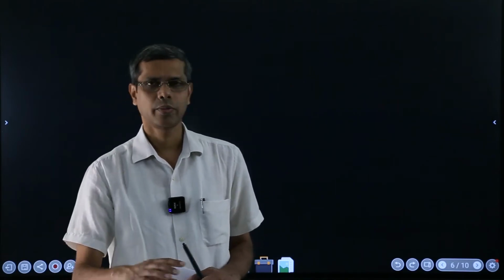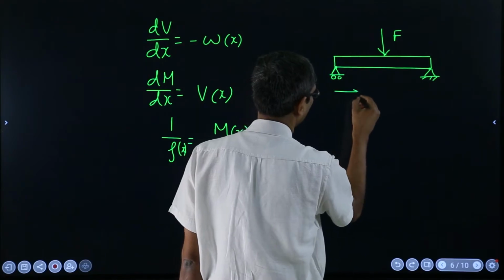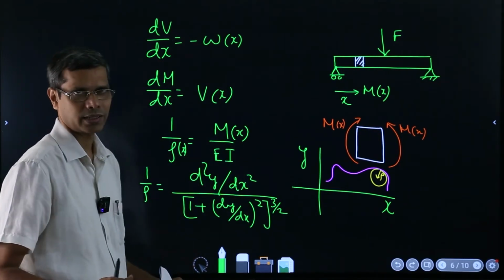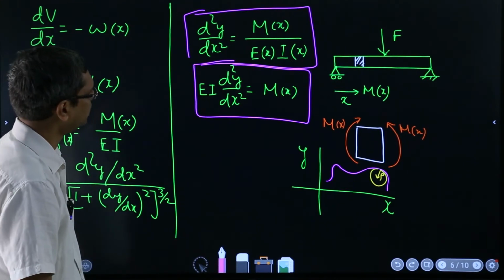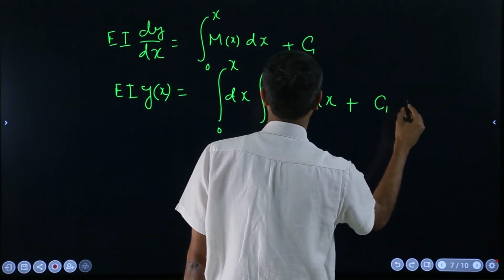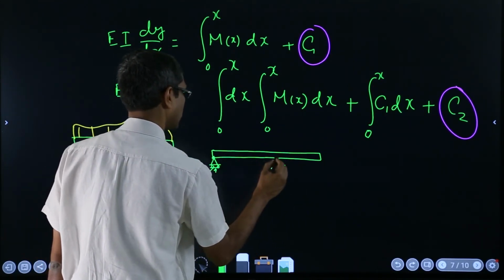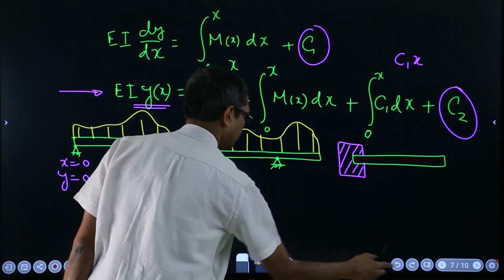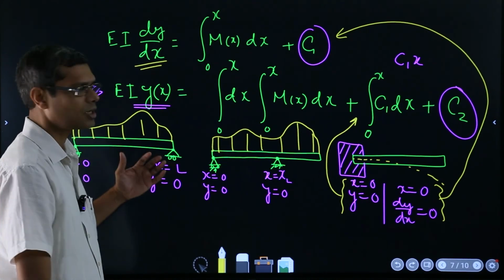5.3 Deflection of Beams under Transverse Loading (English)